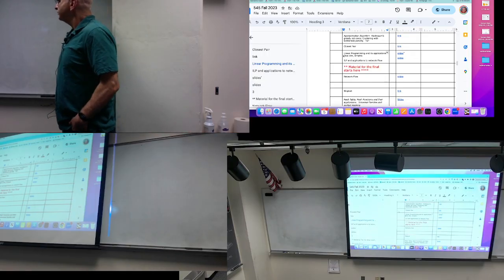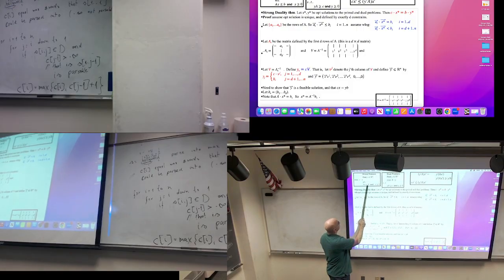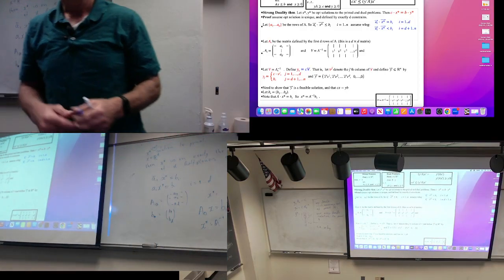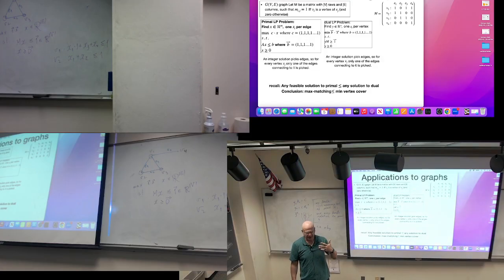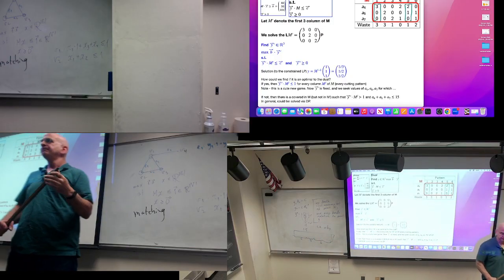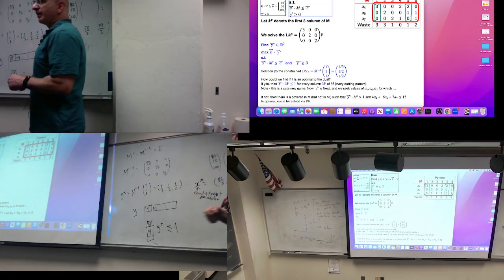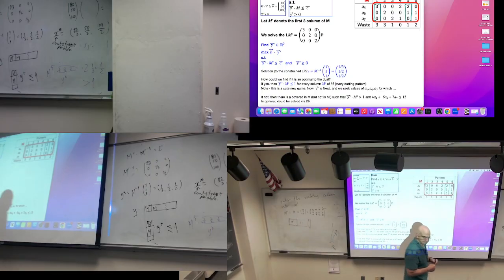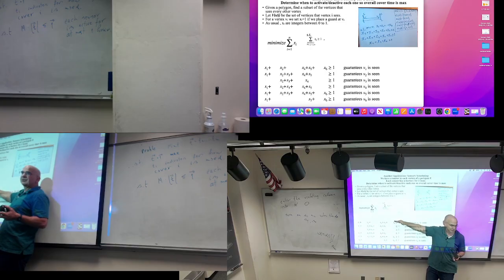12/5/23 cs545 Cutting stocks and LP